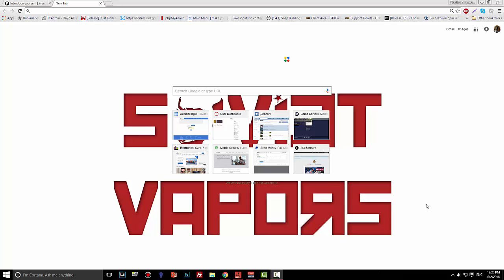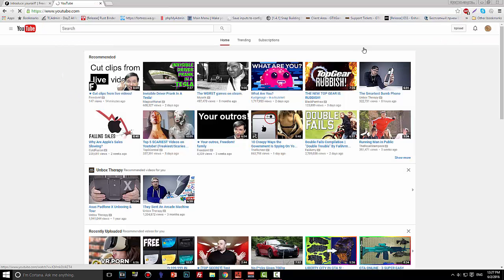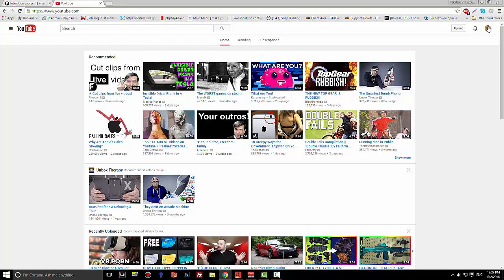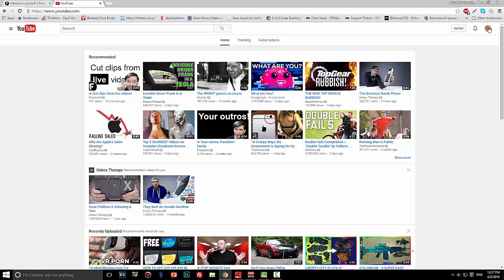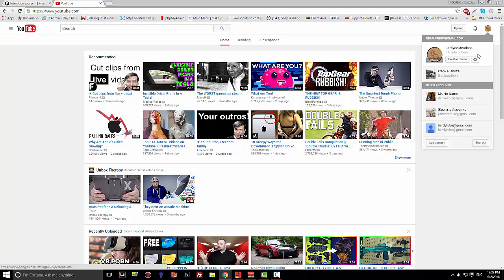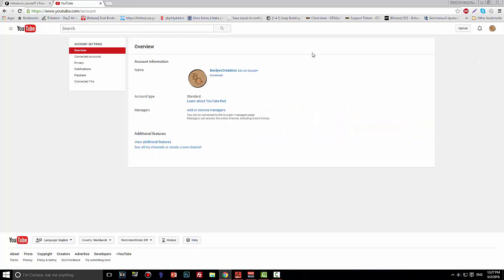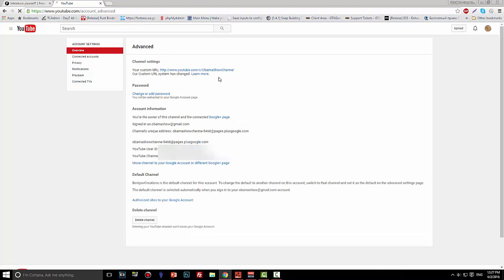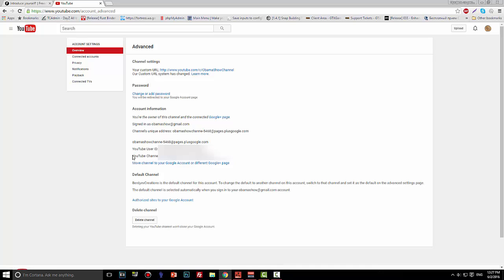How To Find YouTube Channel ID | Easiest Tutorial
As easy as it is!